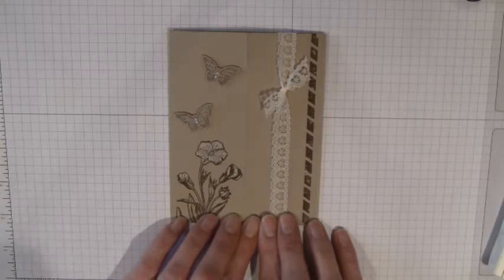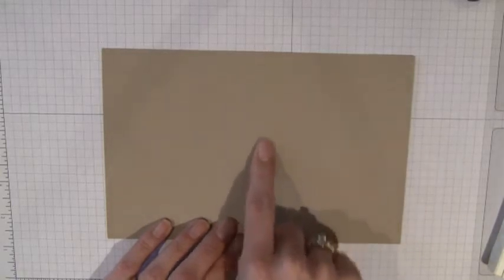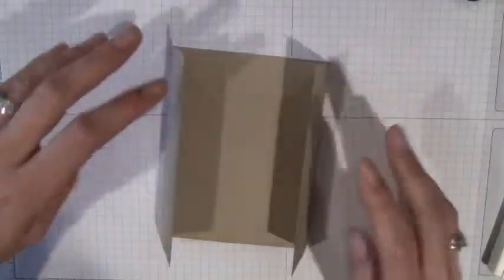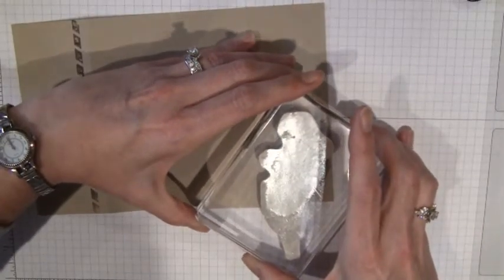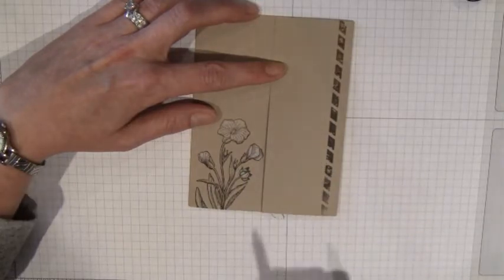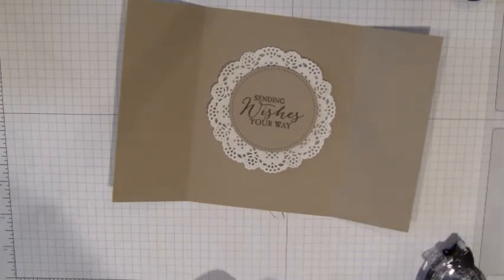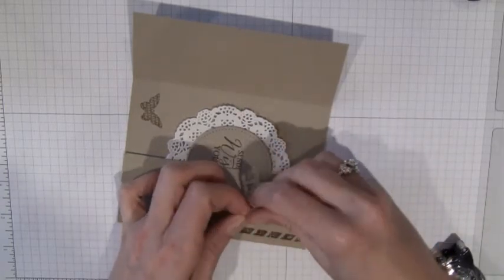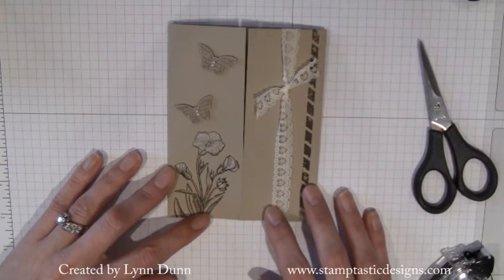Gate Fold Card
Learn how to create a gate fold card! Wow your friends and family with this quick and simple fun fold card idea.